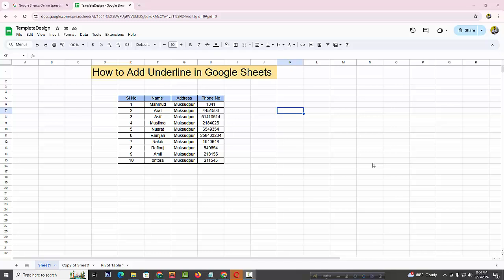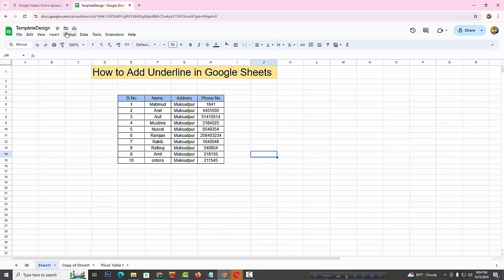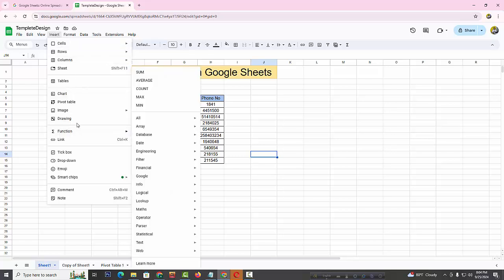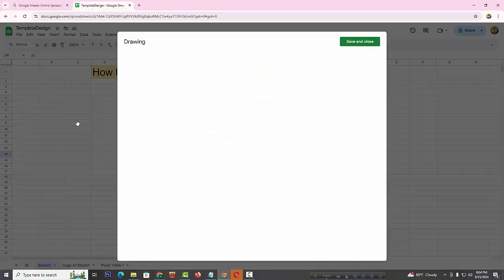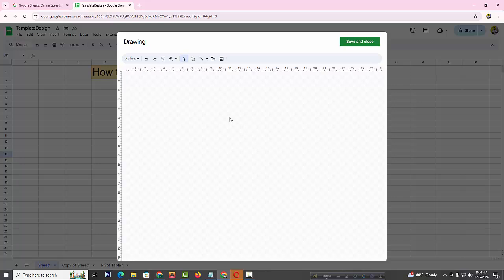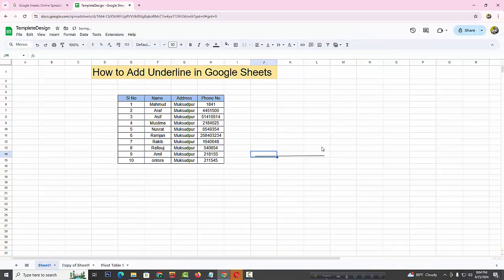How to Add Underline in Google Sheets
Assalamu Walaikum,
In this video, I will Present How to Add Underline in Google Sheets. Let's get Started.